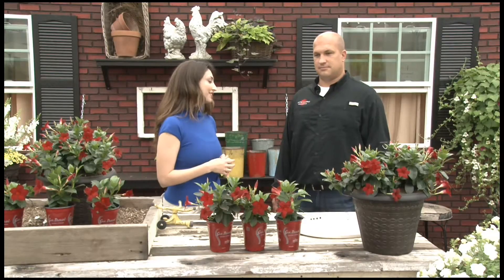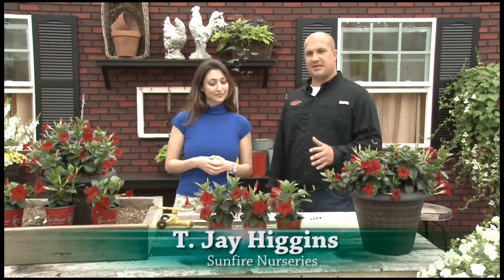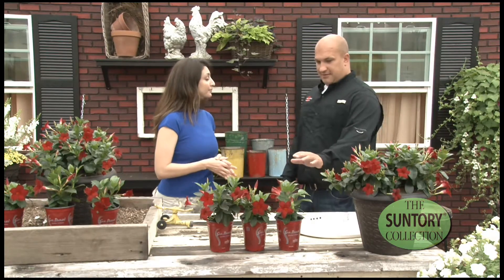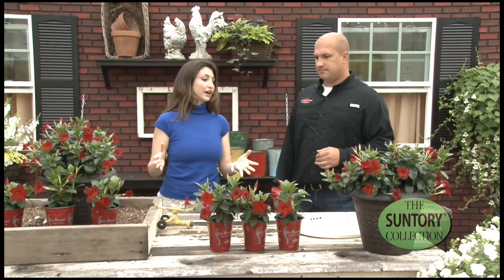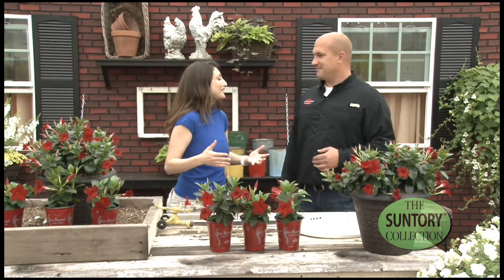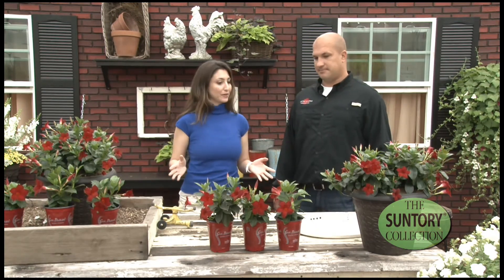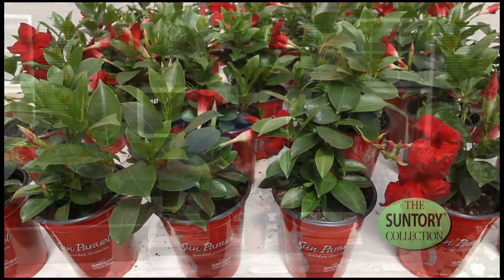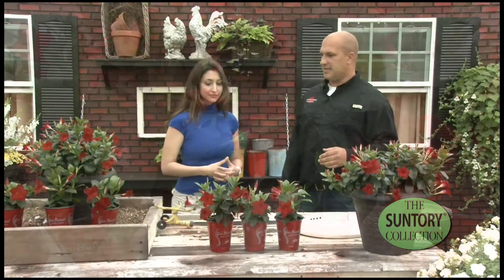2- Growers - T. jay - Sun Parasol Garden Crimson.mov